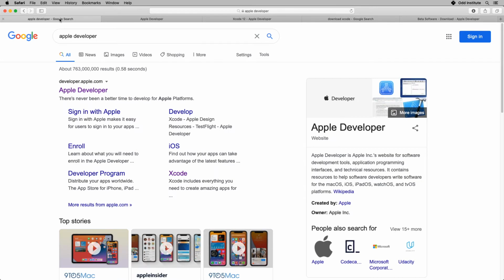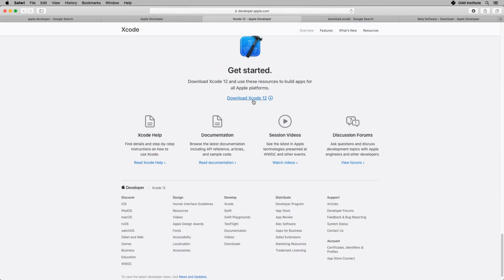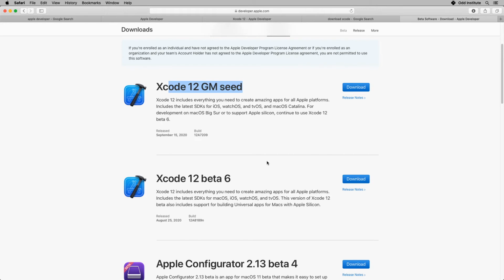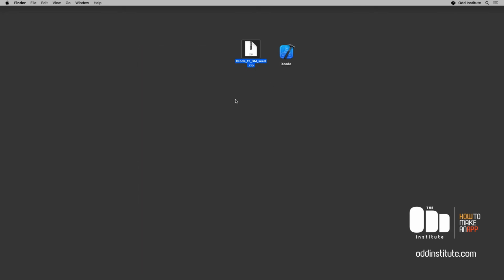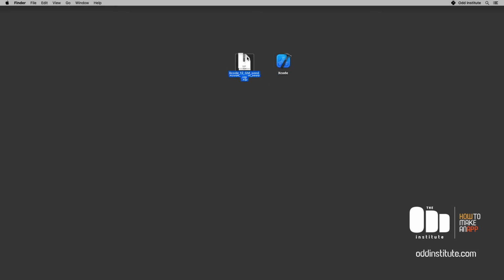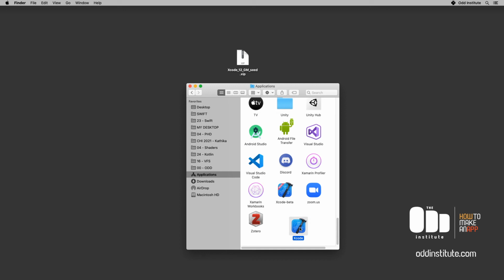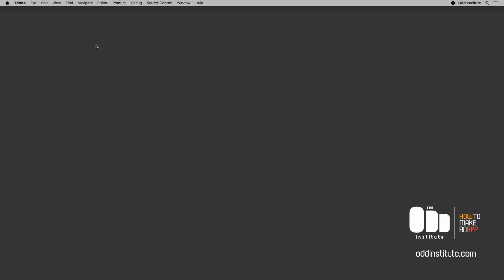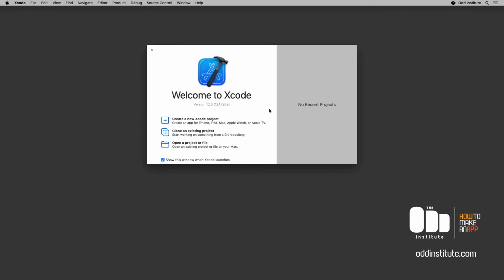What is Xcode